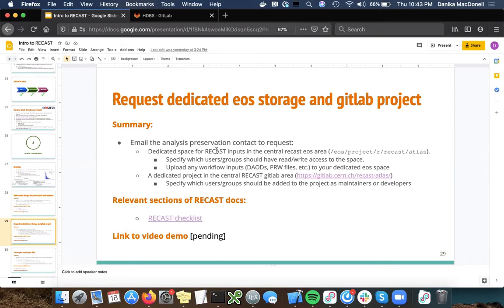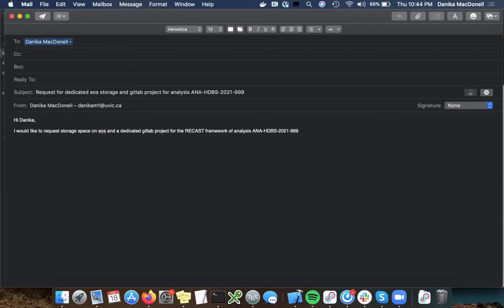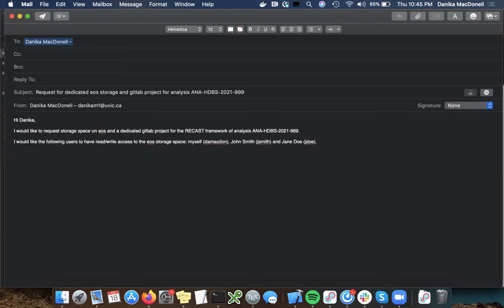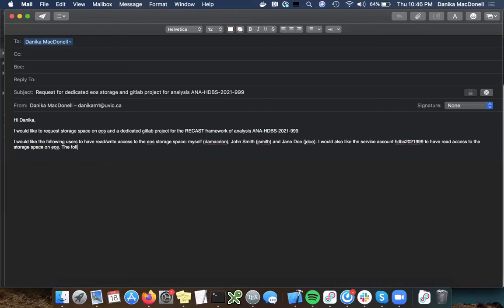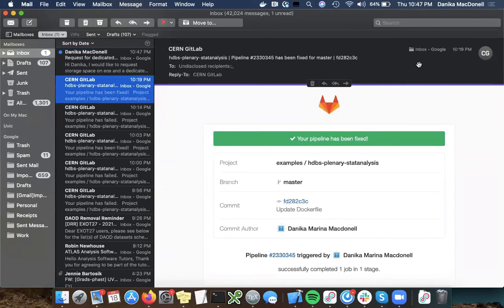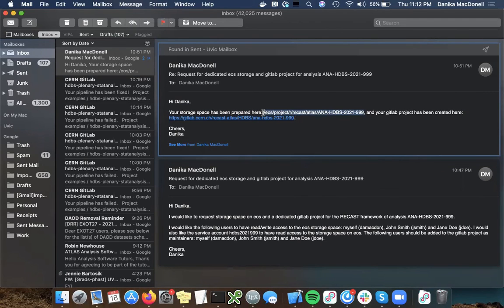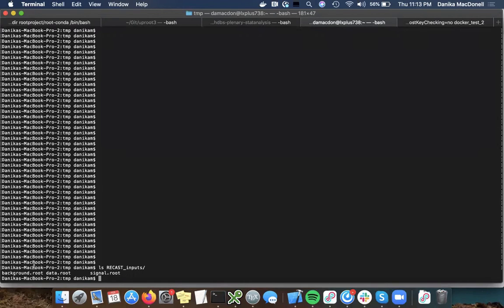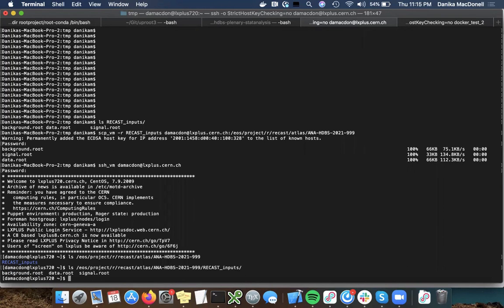request storage space